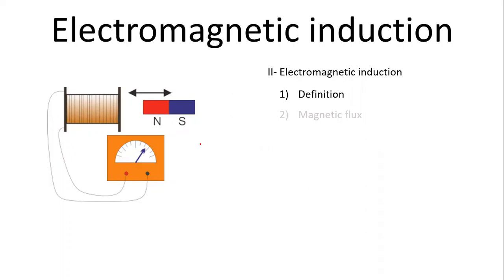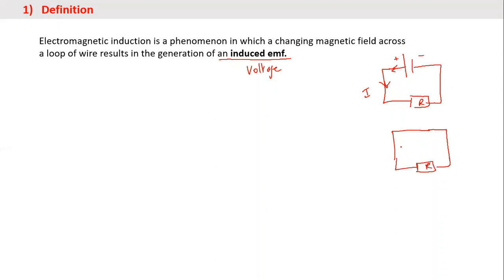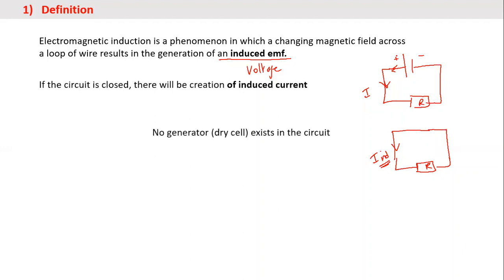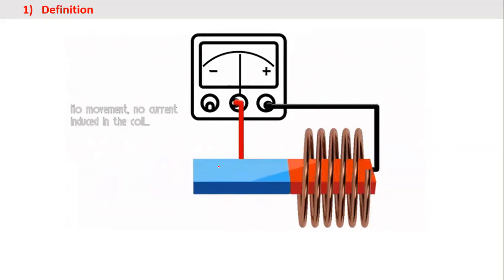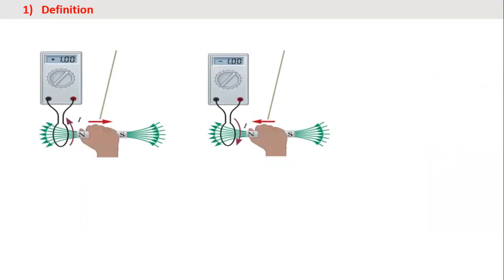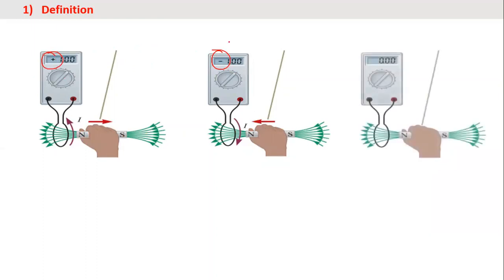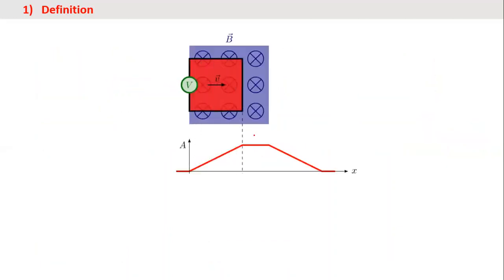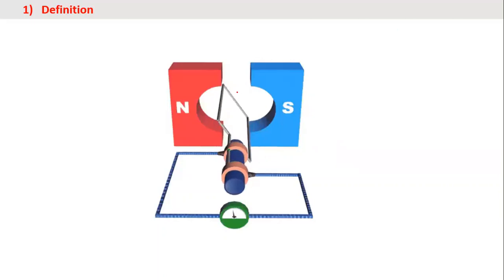II- 1) Definition of E.M induction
Grade  12

II- Electromagnetic induction
   1) Definition